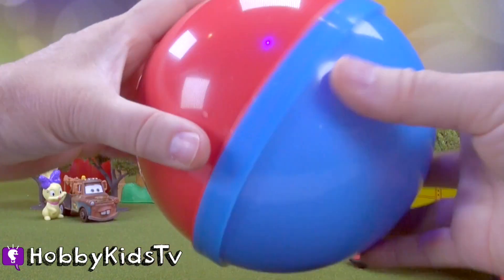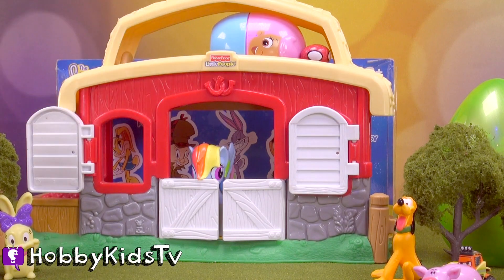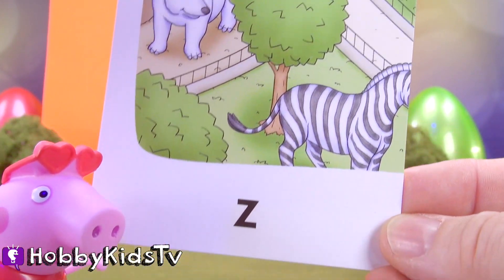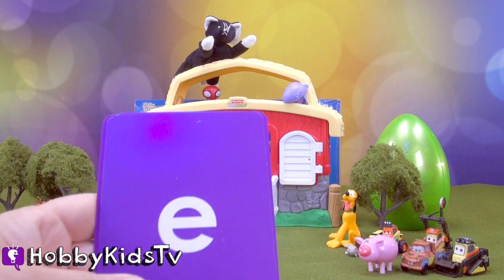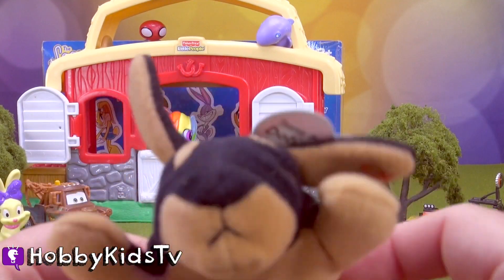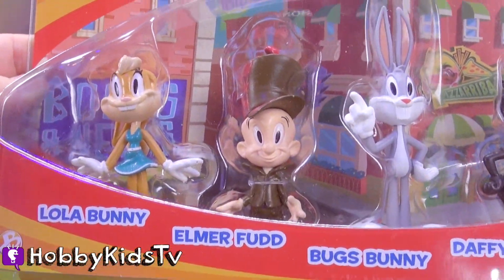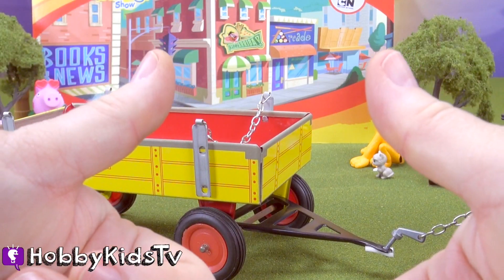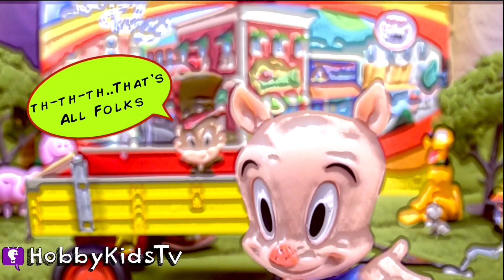LEARN 3 NEW Words and Letters + Farm Animals SURPRISES W/Bugs Bunny Daffy and Porky HobbyBabyTV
Fun Learning for toddlers and babies. Farm themed set with Looney Tune friends + SURPRISE Eggs. Created by HobbyKidsTV.

Join our surprise party of learning! HobbyMom uses surprises to help kids, toddlers and babies gain skills by learning new words and spelling. We use fun interactive toys, eggs and adventure clapping time to show the excitement of education. Featuring creative unique toys, treats and eggs from around the globe.

---ABOUT US---
This channel has been created by HobbyMom who loves to teach and help bright minds grow. This video created by: HobbyKidsTV

Cartoon Swagger 4
Cartoon Strut 3 (60's Pop Version)